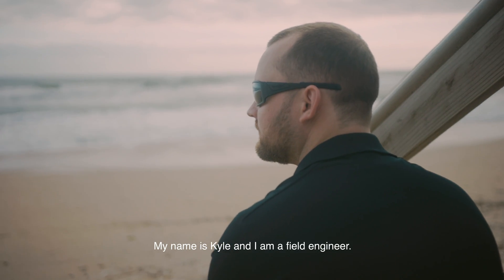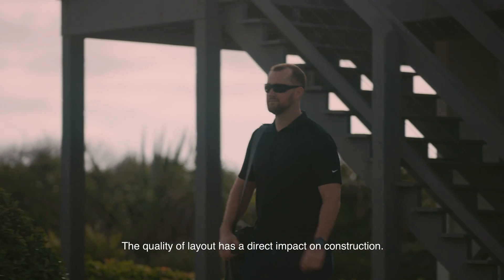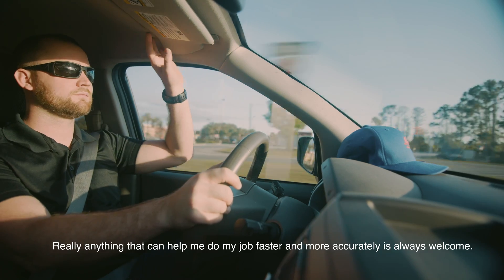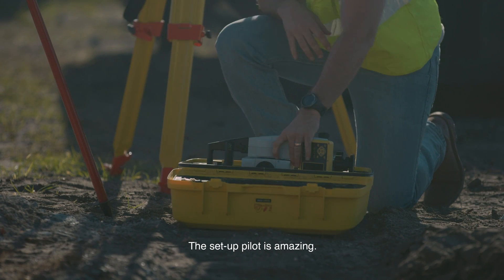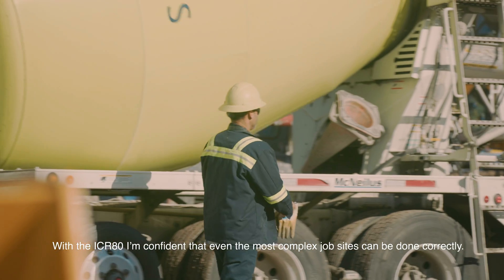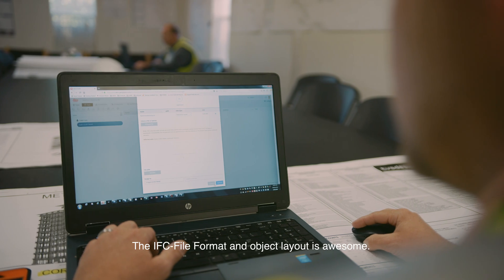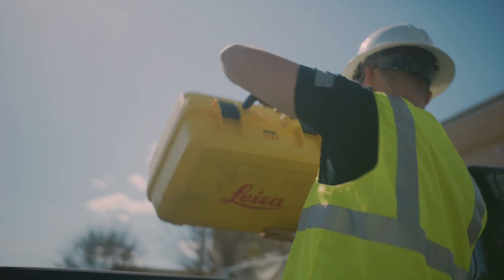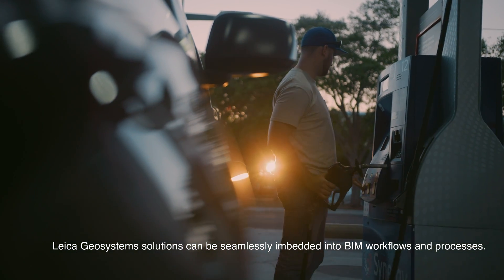Leica Geosystems iCON iCR80 Construction Robotic Total Station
Whether you’re building single-story structures or supertall skyscrapers, the details in between planning and completion are critical. Fast and accurate measuring, layout and 3D capture are essential to completing your projects on time and on budget.

Kyle Wahlberg of Leica Geosystems explain how iCR80 accelerates construction workflows and enhances productivity and accuracy.